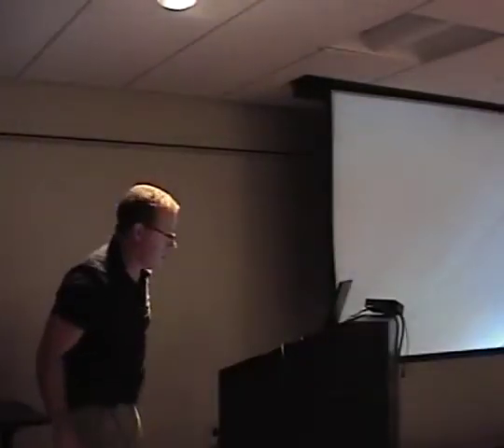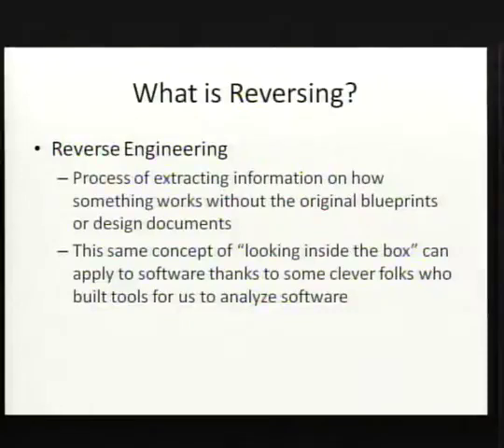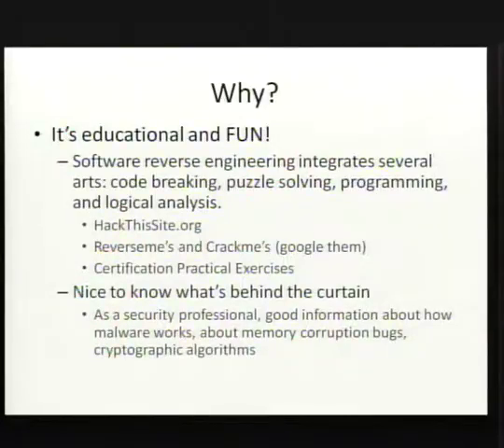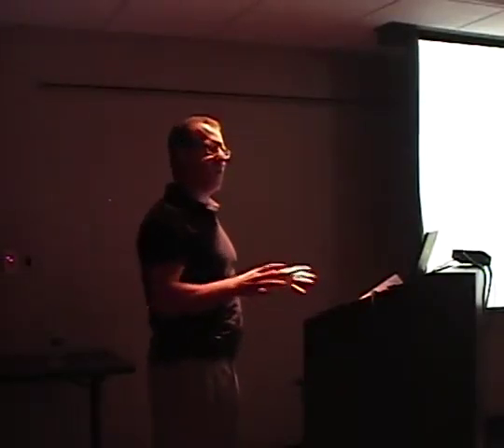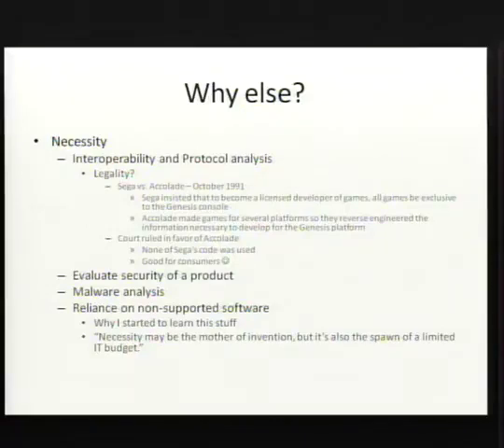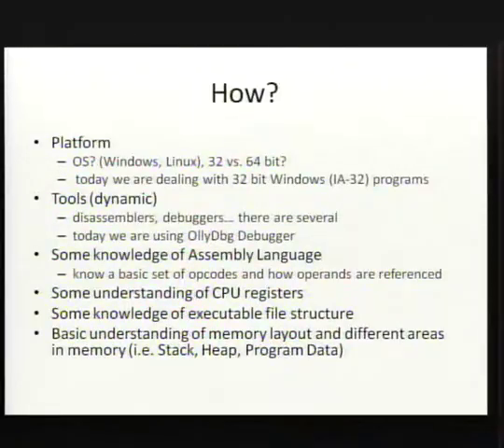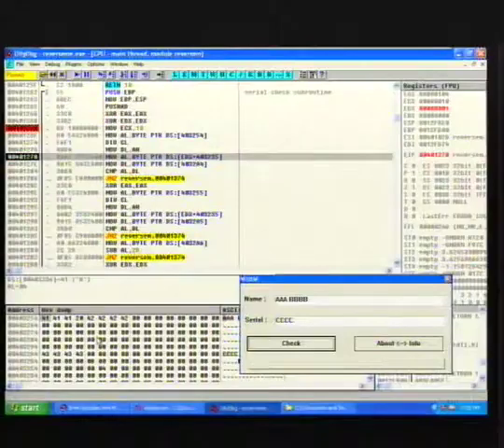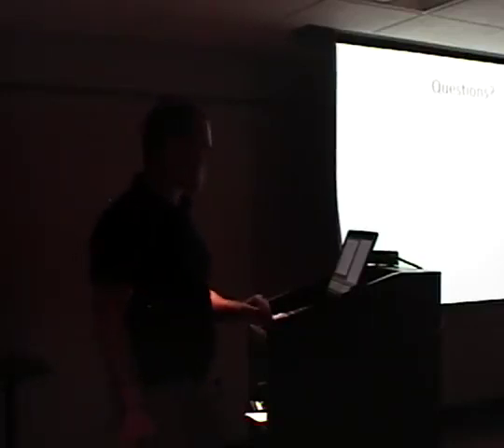NEOISF2012 06 20 DougHiwiller IntroductiontoReversing